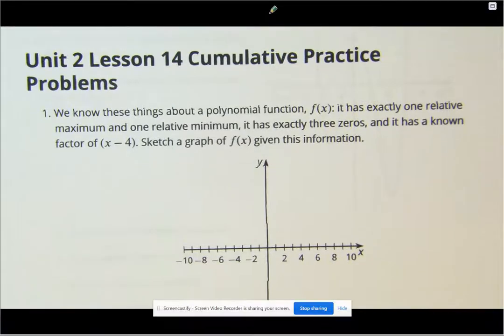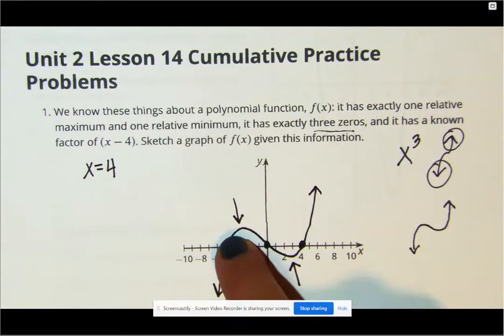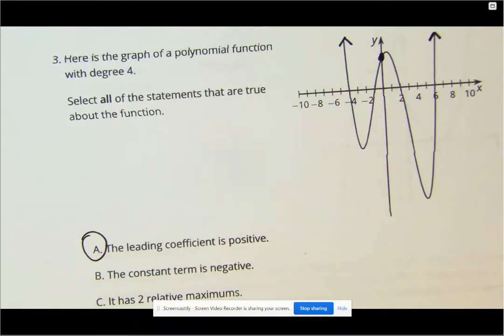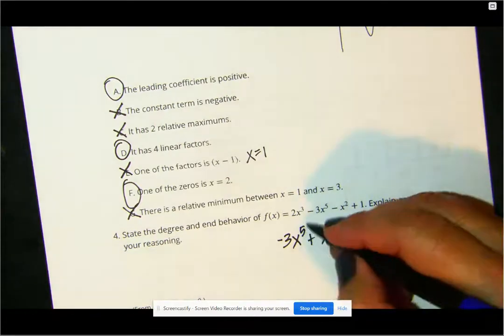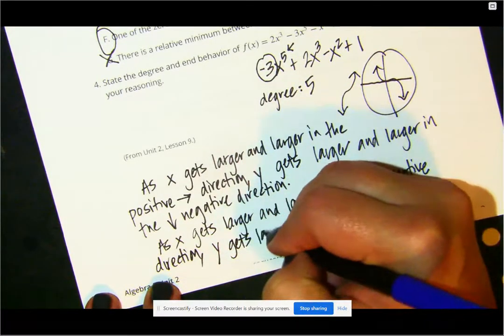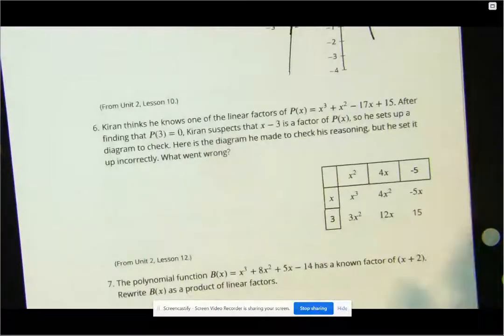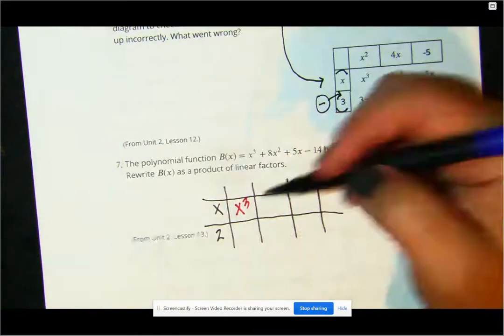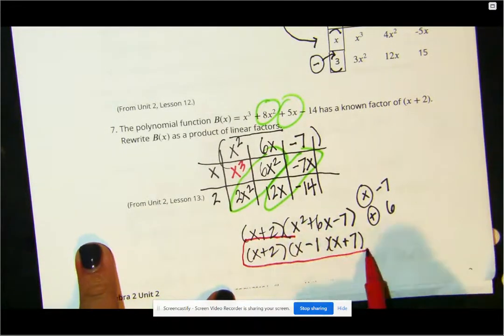EHS U2 Lesson 14 Problems